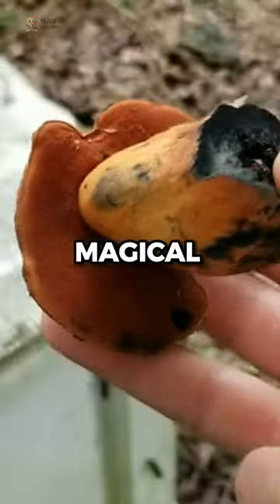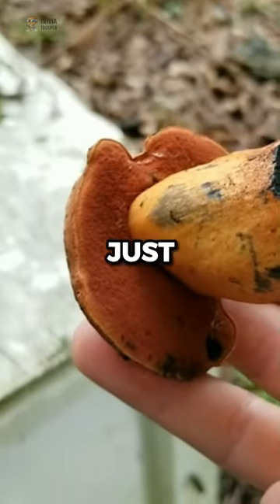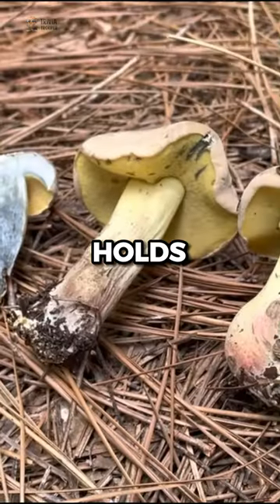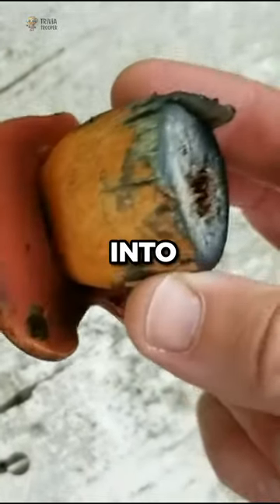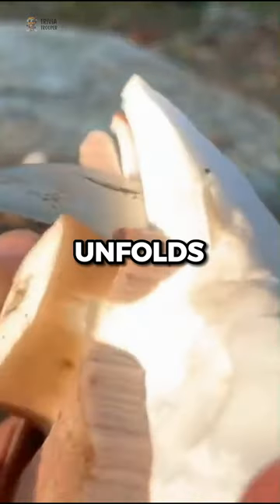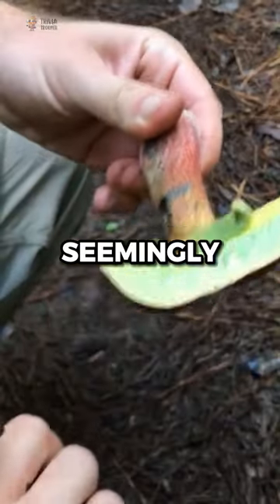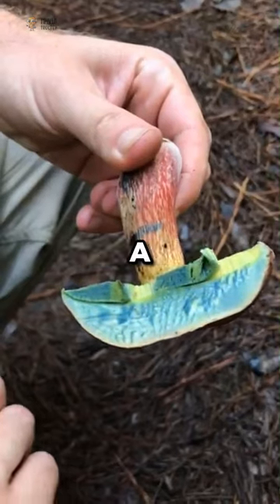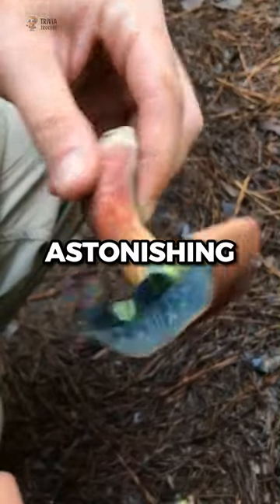This Mushroom is MAGICAL!